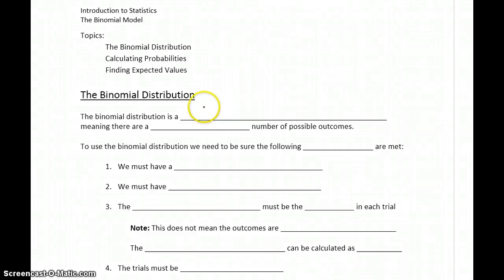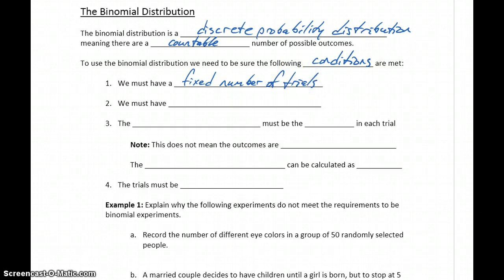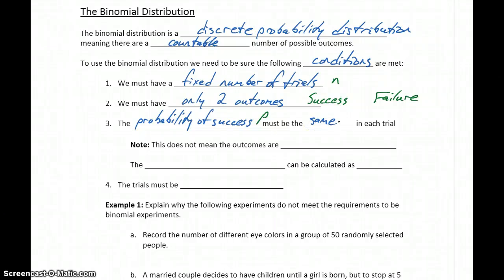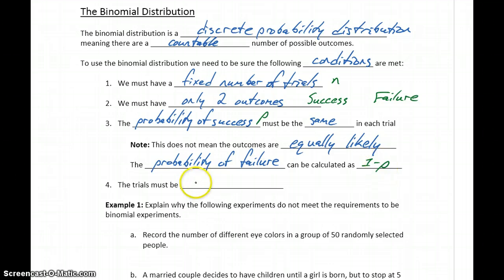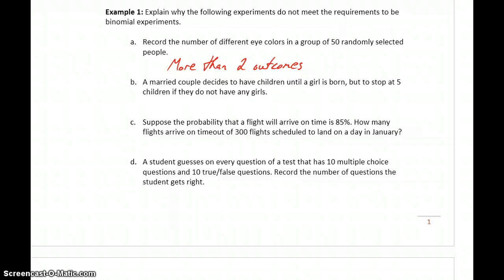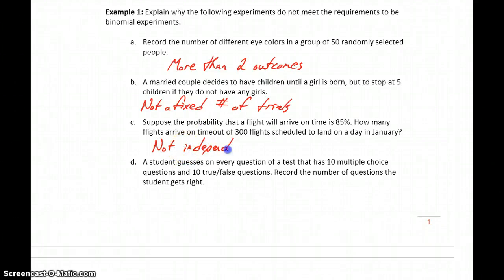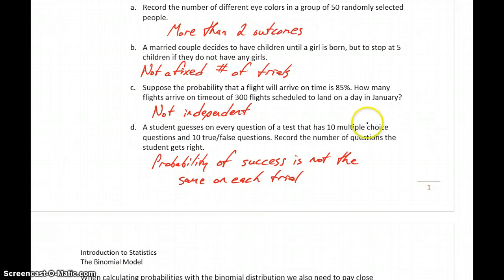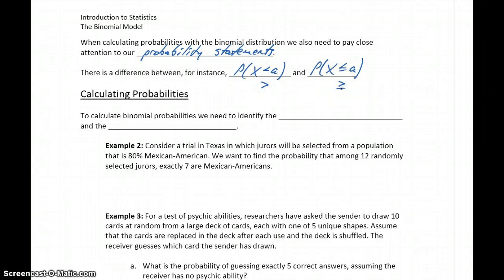Statistics Binomial Model Part 1 - The Binomial Distribution